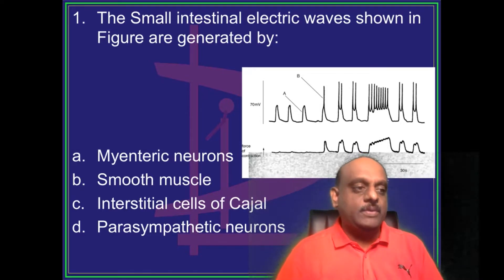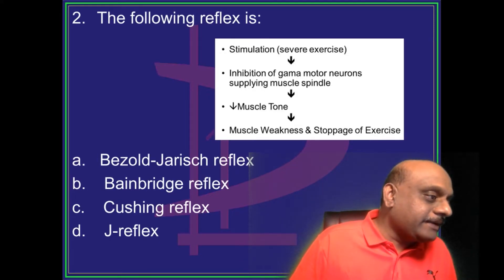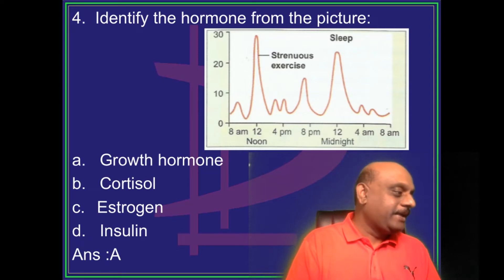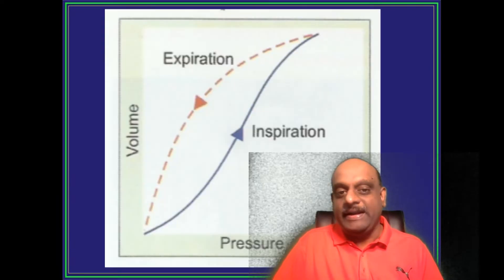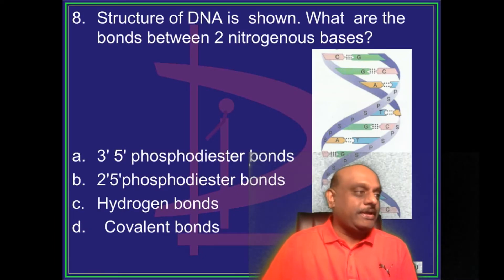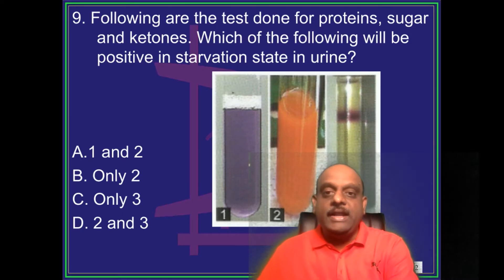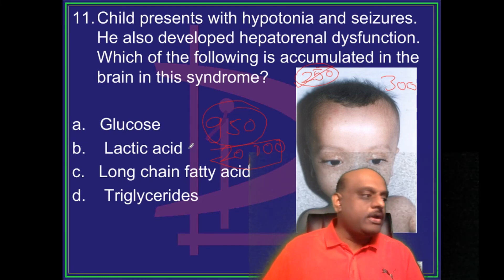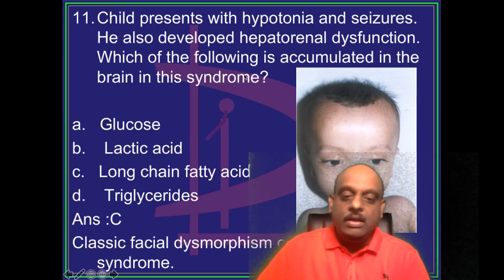NEETPG Next 2020 Image based MCQ Quiz Daily 08 Part 01